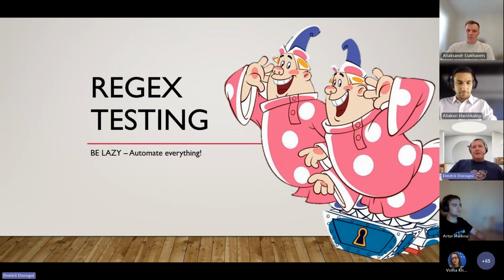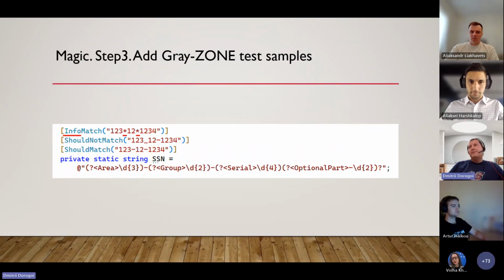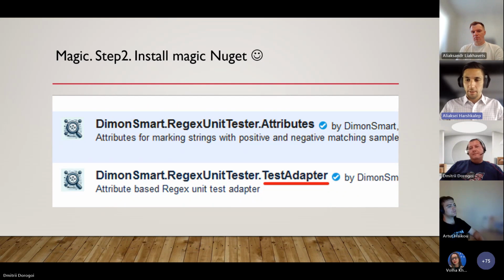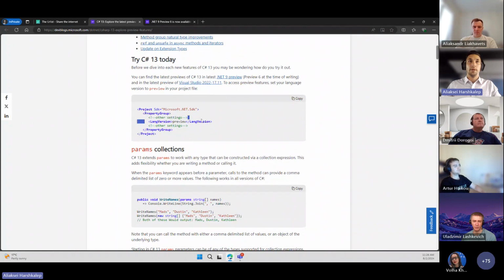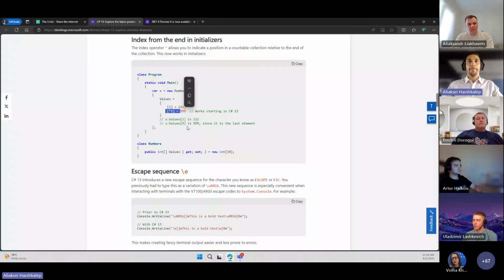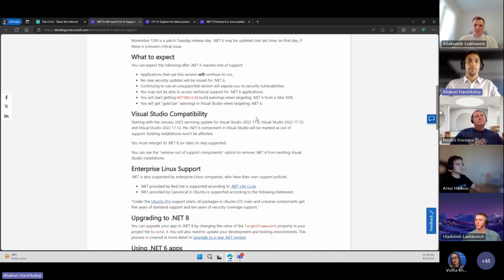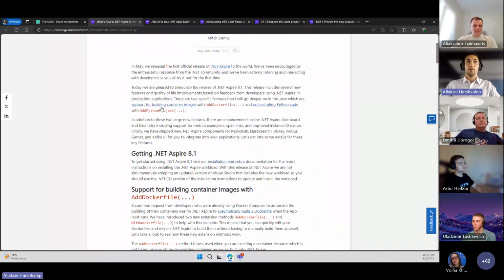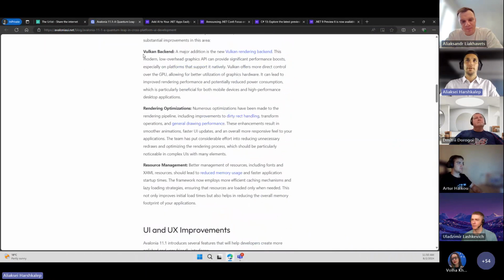.NET 9 preview & Exploring C# 13 features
.NET Morning Coffee #17